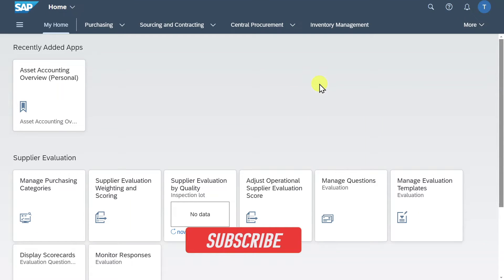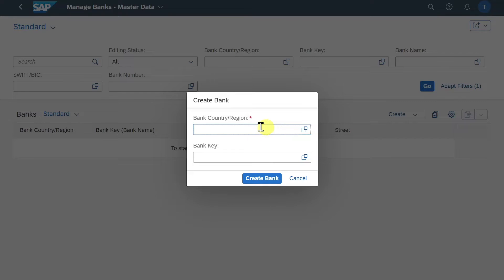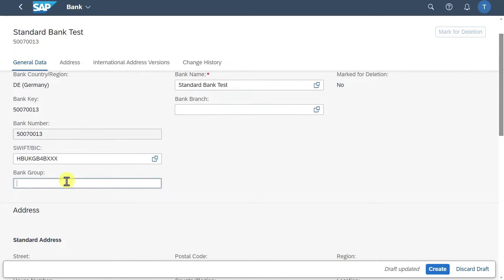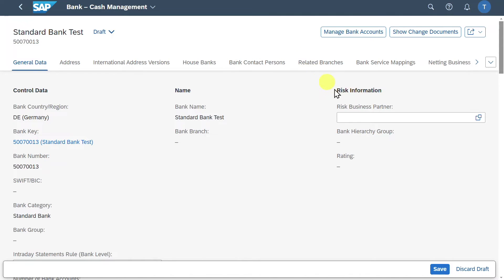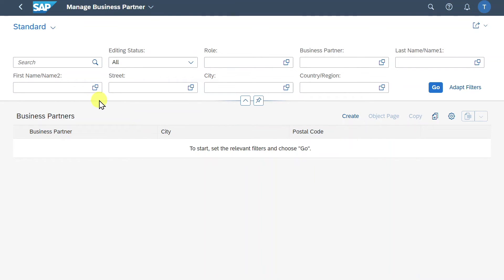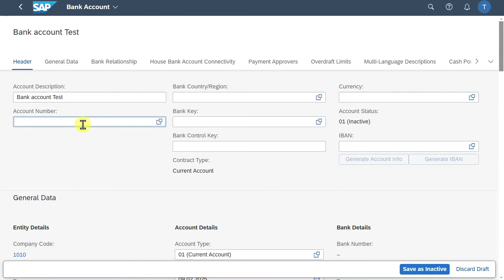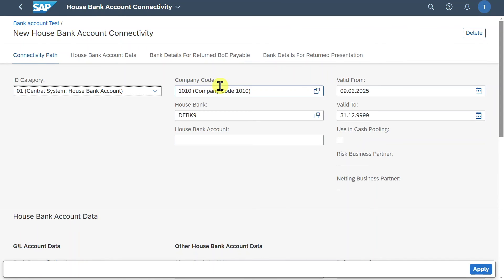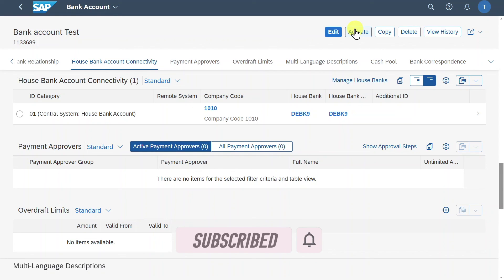SAP S/4HANA Bank Account Management using Fiori | Scope Item BFA